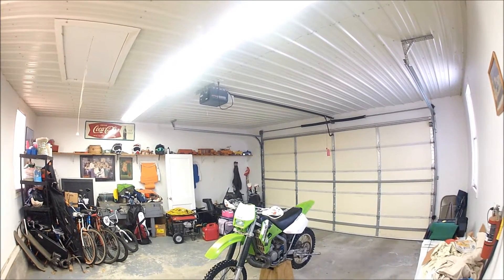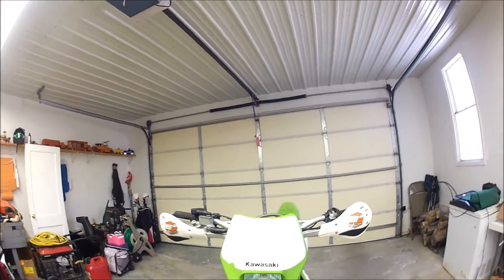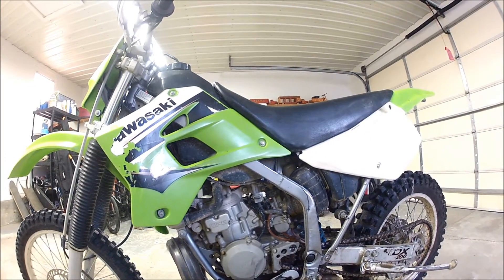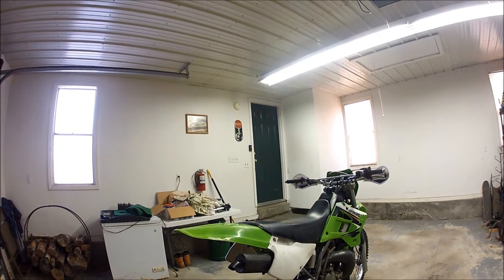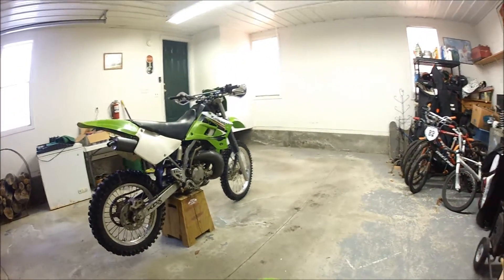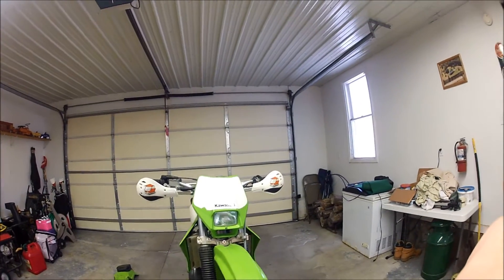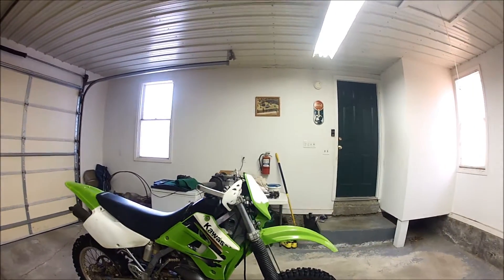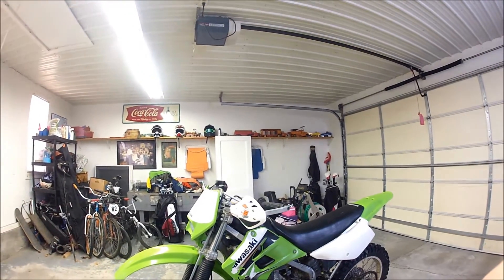2003 KDX 200 Walk Around Review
Walk around of my 2003 KDX 200. Talking about stock and upgraded parts on the bike. Looking at the engine and and a overall review of the dirt bike.